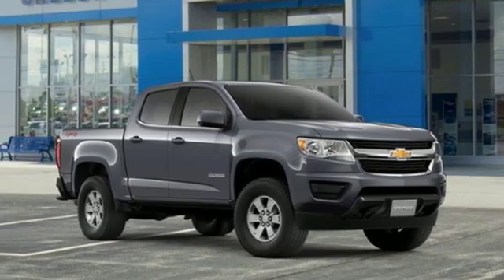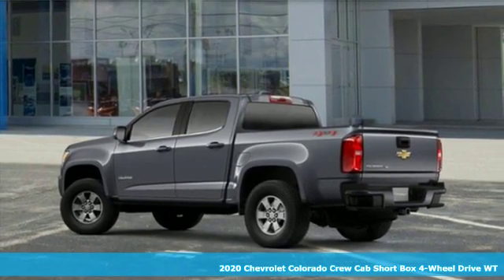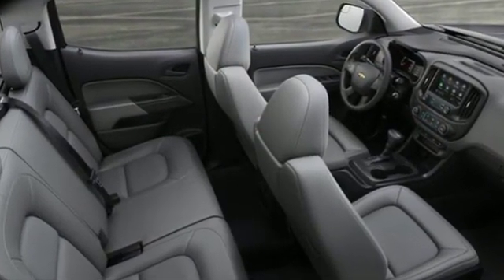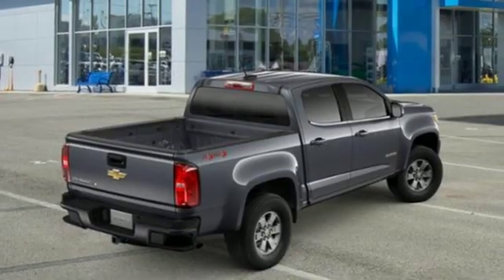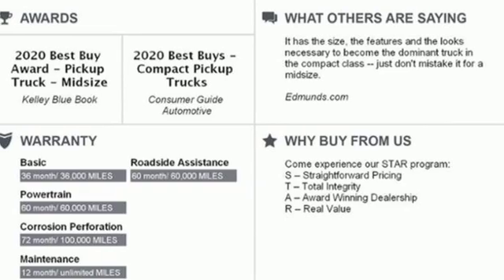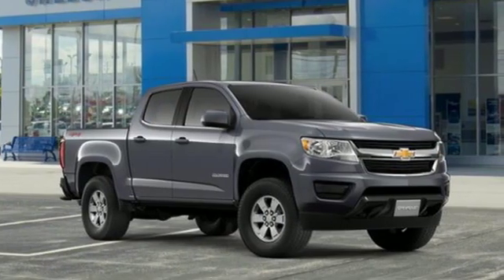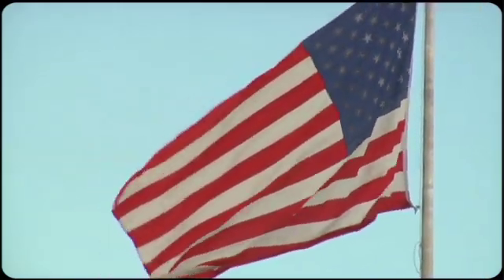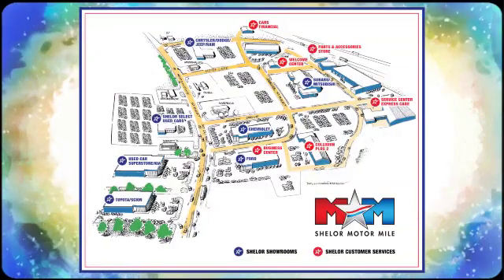New 2020 Chevrolet Colorado Christiansburg VA Blacksburg, VA CV200270 - SOLD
Year: 2020
Make: Chevrolet
Model: Colorado
Trim: 4WD Crew Cab 128 Work Truck
Engine: 3.6L V6 Cylinder Engine
Transmission: 8-Speed A/T
Color: SATIN STEEL GRAY METALLIC
Interior: JET BLACK / DARK ASH
Stock #: CV200270
VIN: 1GCGTBEN6L1200529
4WD Work Truck trim, SATIN STEEL GRAY METALLIC exterior and JET BLACK / DARK ASH interior. Hitch, 4x4, Back-Up Camera, ENGINE, 3.6L DI DOHC V6 VVT, AUDIO SYSTEM, CHEVROLET INFOTAINMENT.. DIFFERENTIAL, AUTOMATIC LOCKING REAR. READ MORE!br /br /KEY FEATURES INCLUDEbr /4x4, Back-Up Camera. Electronic Stability Control, Bucket Seats, 4-Wheel ABS, 4-Wheel Disc Brakes, Tire Pressure Monitoring System. br /br /OPTION PACKAGESbr /WT CONVENIENCE PACKAGE includes (ATG) Remote Keyless Entry, (UTJ) theft-deterrent system, (K34) electronic cruise control, (PPA) EZ-Lift tailgate and (A91) Remote locking tailgate, WORK TRUCK APPEARANCE PACKAGE includes (RS1) 16 x 7 (40.6 cm x 17.8 cm) Ultra Silver Metallic cast aluminum wheels, (DL6) outside power-adjustable, body-color, remote, manual-folding mirrors, (9B7) spotter mirror, (VT5) body-color rear bumper, (BW4) chrome beltline moldings and (D75) body-color door handles, DIFFERENTIAL, AUTOMATIC LOCKING REAR, TRAILERING PACKAGE, HEAVY-DUTY includes trailer hitch and 7-pin connector, TRANSMISSION, 8-SPEED AUTOMATIC (STD), AUDIO SYSTEM, CHEVROLET INFOTAINMENT 3 SYSTEM 7 diagonal color touchscreen, AM/FM stereo. Additional features for compatible phones include: Bluetooth audio streaming for 2 active devices, voice command pass-through to phone, Apple CarPlay and Android Auto capable (STD), ENGINE, 3.6L DI DOHC V6 VVT (308 hp [230.0 kW] @ 6800 rpm, 275 lb-ft of torque [373 N-m] @ 4000 rpm) (STD). br /br /OUR OFFERINGSbr /At Shelor Motor Mile we have a price and payment to fit any budget. Our big selection means even bigger savings! Need extra spending money? Shelor wants your vehicle, and we're paying top dollar! br /br /Tax DMV Fees & $597 processing fee are not included in vehicle prices shown and must be paid by the purchaser. Vehicle information and equipment is based off standard equipment as decoded from VIN and may vary from vehicle to vehicle.br / Chevrolet Ford Chrysler Dodge Jeep & Ram prices include current factory rebates and incentives some of which may require financing through the manufacturer and/or the customer must own/trade a certain make of vehicle. Residency restrictions apply see dealer for details and restrictions. All pricing and details are believed to be accurate but we do not warrant or guarantee such accuracy. The prices shown above may vary from region to region as will incentives and are subject to change.